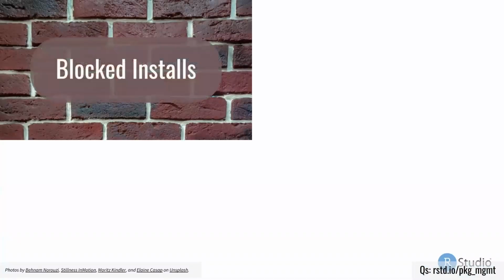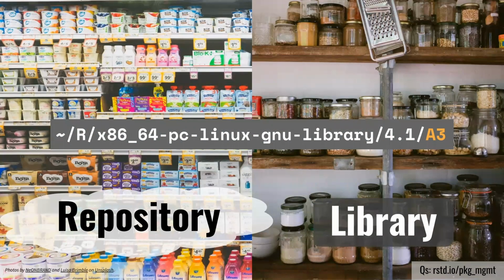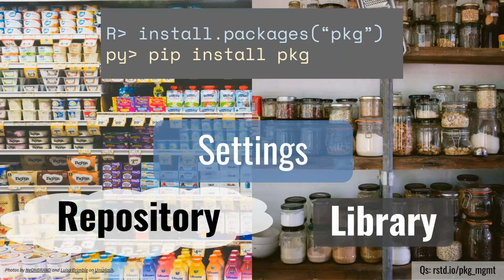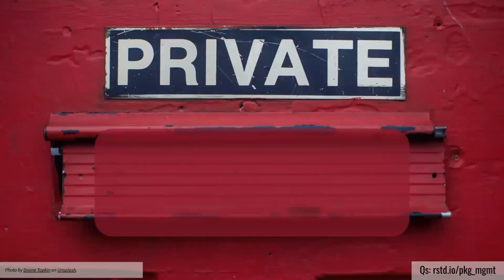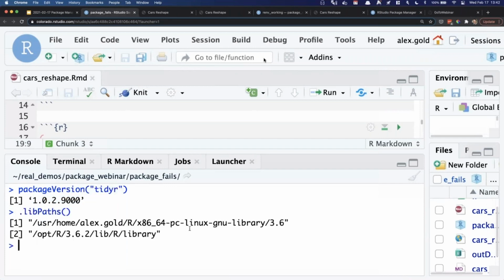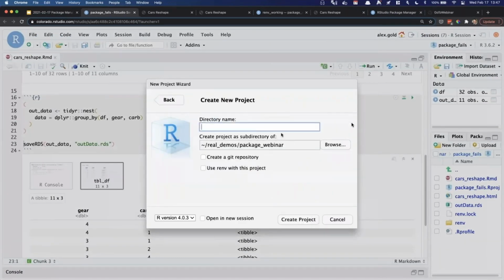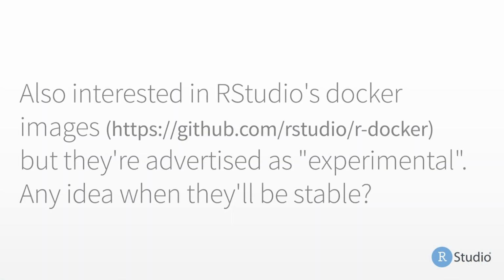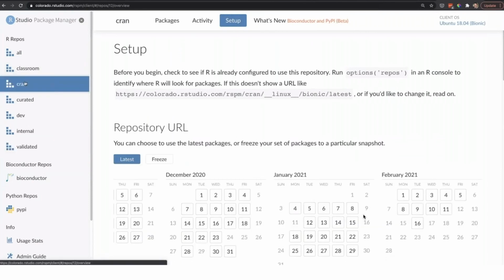Alex Gold | Managing Packages for Open Source Data Science | RStudio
What You'll Learn:
With over 15,000 R packages on CRAN, over 230,000 on PyPI, and more arriving every day, the task of managing a package environment for data science in R and Python can be daunting. In this webinar, you will learn about the most current strategies and tooling for creating and maintaining a reproducible package environment. Whether you’re an individual data scientist or the administrator of an entire RStudio Team cluster, you’ll better understand how you can enhance your ability to work easily and safely with open-source data science packages.

About Alex:
Alex is a Solutions Engineer at RStudio, where he helps organizations succeed using R and RStudio products. Before coming to RStudio, Alex was a data scientist and worked on economic policy research, political campaigns, and federal consulting.